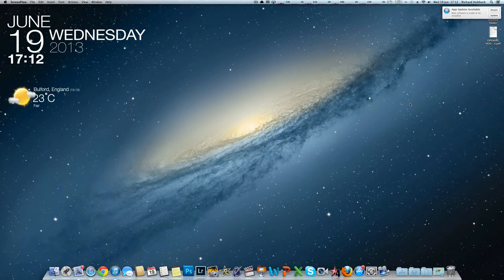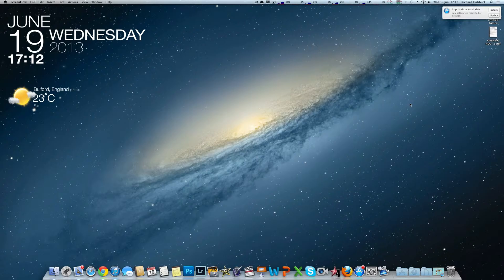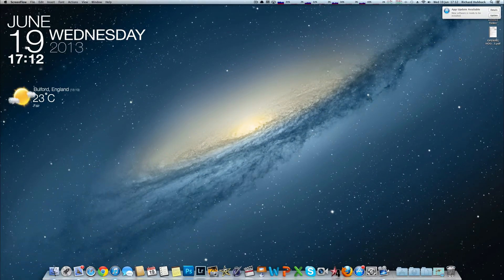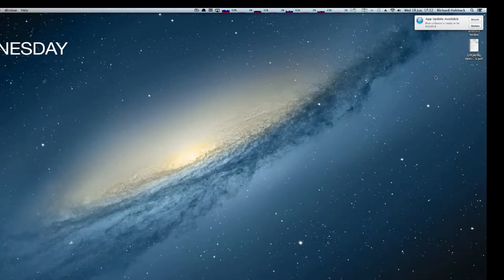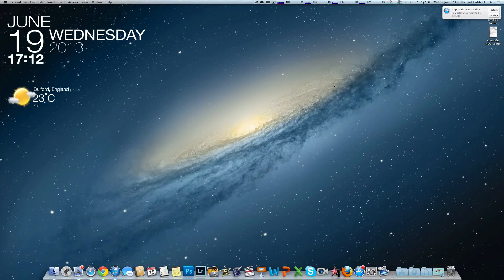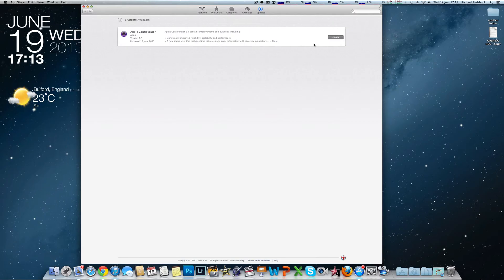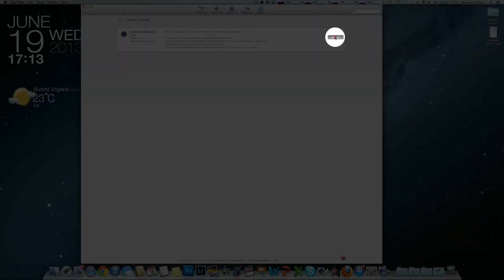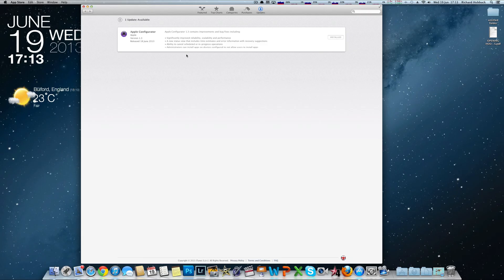Apple OSX Updates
A quick screencast to describe where to find the content of OSX updates.